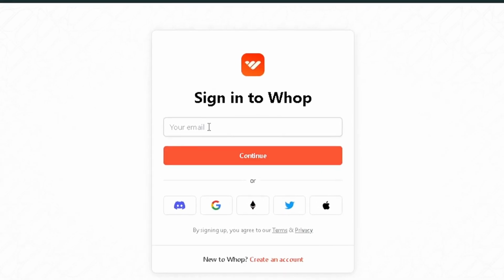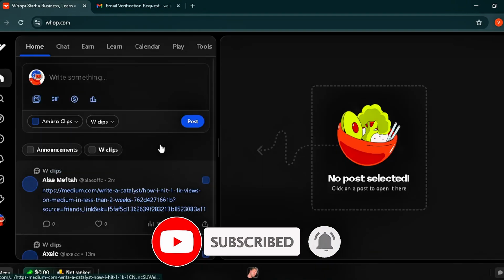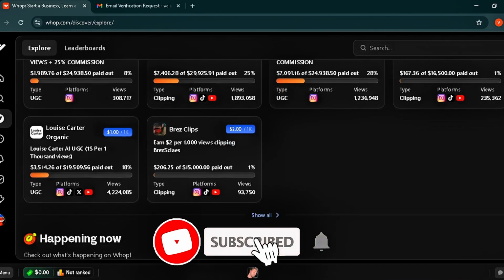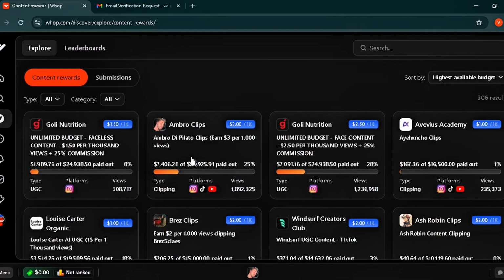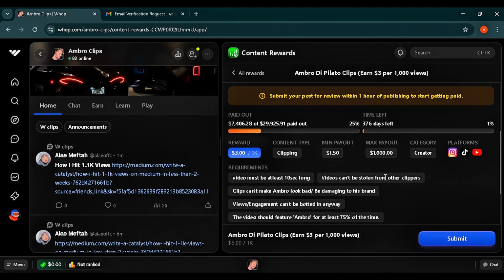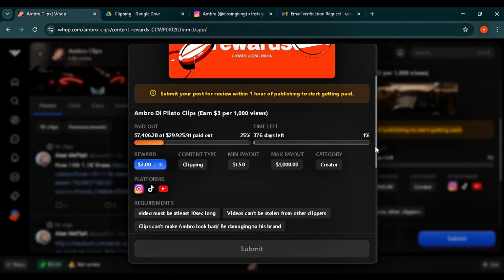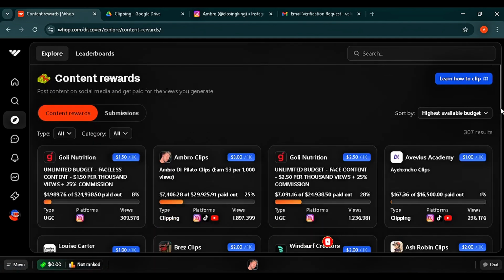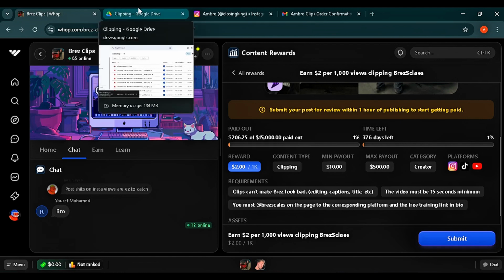Whop Clipping Tutorial | Earn $100/Day with Short Videos Online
Are you ready to start a brand-new online income stream that pays you for creating simple videos—no experience or editing skills needed? Welcome to this in-depth Whop Clipping Tutorial for Beginners, where I’ll show you step-by-step how to start earning $50 to $100+ daily from anywhere in the world by creating unique video clips for brands, influencers, celebrities, and online businesses.

Whop Clipping is one of the newest, fastest-growing money-making methods online in 2025. It’s a remote freelance gig where you get paid to turn long-form videos, podcasts, or interviews into short, engaging clips for platforms like TikTok, Instagram Reels, YouTube Shorts, and more. The best part? It doesn’t require a fancy laptop, expensive software, or editing background—just your phone or PC, creativity, and access to basic tools.

In this video, you’ll learn how to set up your account on Whop.com, how to find high-paying clipping gigs, how to know exactly what clients are looking for, and how to deliver videos that get approved—and paid for—quickly. Whether you’re a beginner or someone just looking to build a profitable side hustle, Whop Clipping offers a scalable opportunity to earn consistent income online.

00:00 intro
01:20 Getting started with whop clipping
02:00 verification
04:29 content rewards
13:46 outro

I’ll also walk you through real examples, proven strategies, and tips to help you land your first paying client, how to scale your income to $500–$1,000 a week, and how to stand out in a marketplace full of content-hungry brands.

This video is packed with high-value information for anyone interested in remote work, video editing jobs, work-from-home side hustles, content creation for money, and online freelancing. With more and more creators outsourcing short-form video editing, now is the perfect time to get started before the platform becomes saturated.

If you're tired of low-paying survey apps and want to earn real income doing creative, fun work that actually helps brands grow, this is the video for you.

🎯 Watch till the end to discover the exact tools and websites I personally use to get fast results.
📈 Start your journey toward financial freedom by learning one of the easiest, most flexible ways to make money online in 2025.